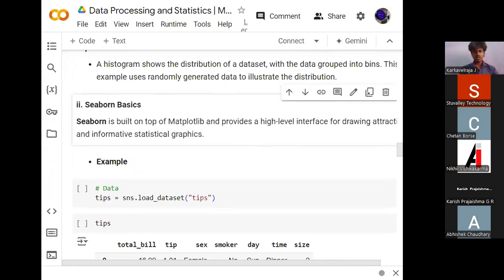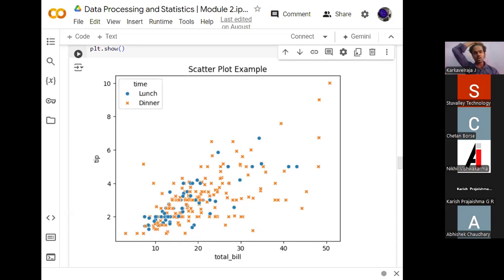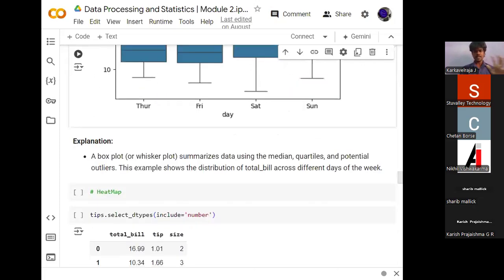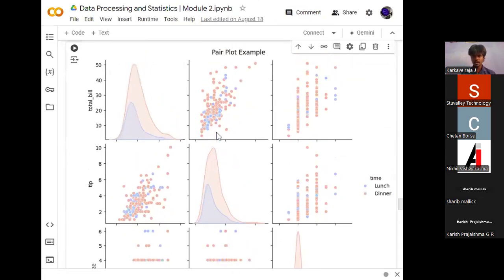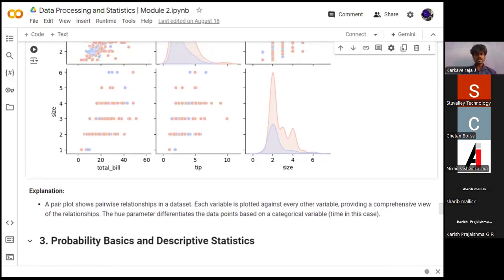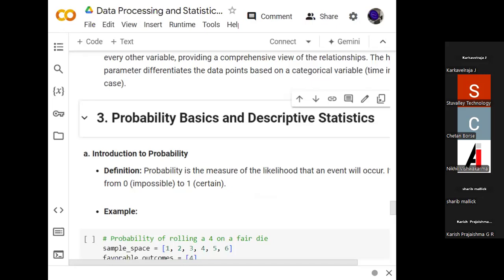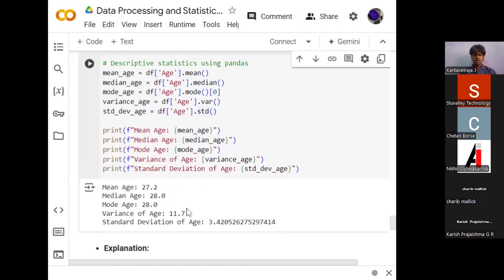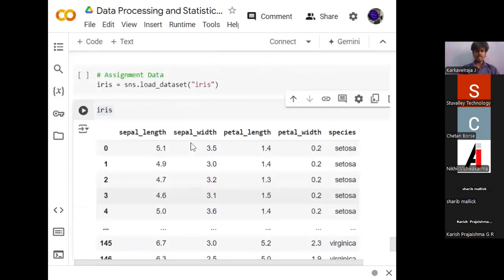Data Processing Using Python | Data Manipulation, Visualization, and Statistics | Prayug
Welcome to our comprehensive guide on Data Processing Using Python! In this video, we will dive deep into essential data processing techniques, focusing on:

Data Manipulation and Visualization: Learn how to manipulate data effectively using popular Python libraries like Pandas and NumPy. We’ll also explore how to visualize your data with powerful tools like Matplotlib and Seaborn, making your data easier to understand and analyze.

Probability Basics and Descriptive Statistics: Get a solid foundation in probability and descriptive statistics. We'll cover key concepts, including mean, median, mode, standard deviation, and how to apply these to real-world datasets.

Whether you're a beginner or looking to sharpen your data science skills, this video is perfect for you. By the end, you'll have the knowledge to process, manipulate, and visualize data effectively, and apply statistical concepts to make data-driven decisions.